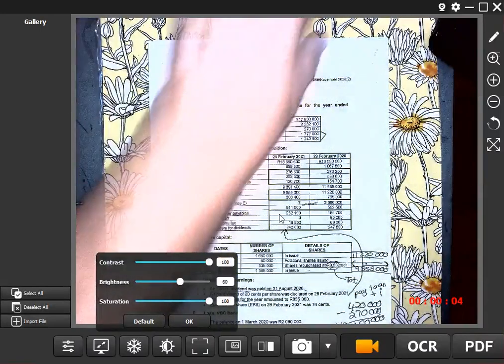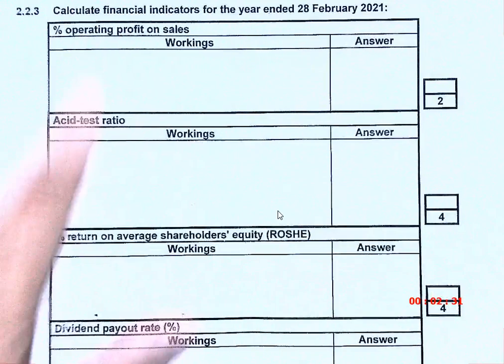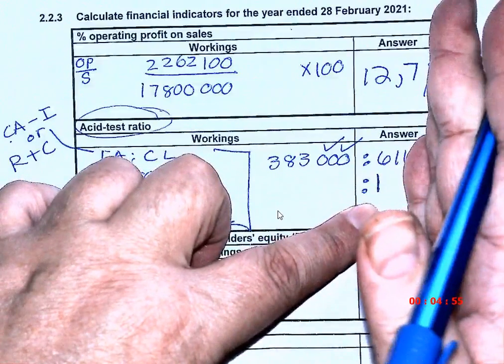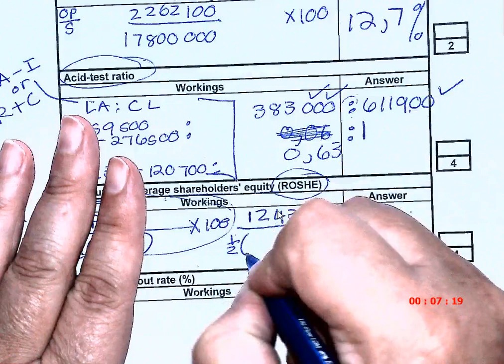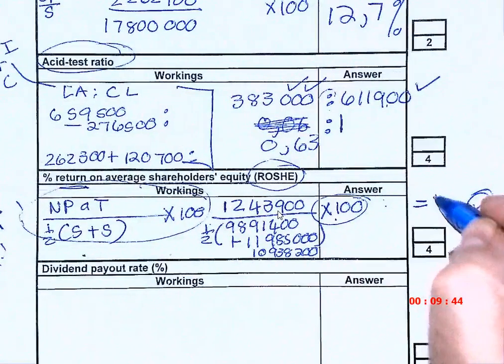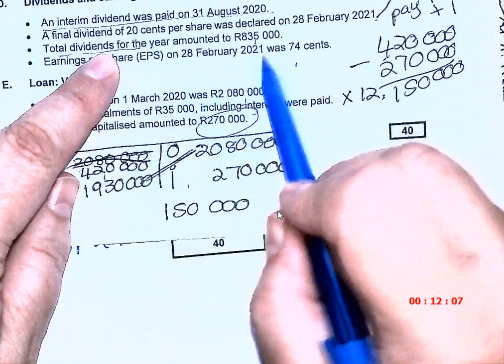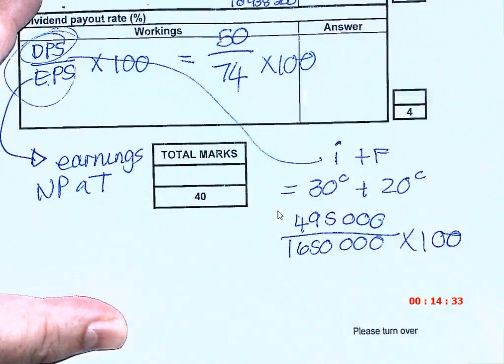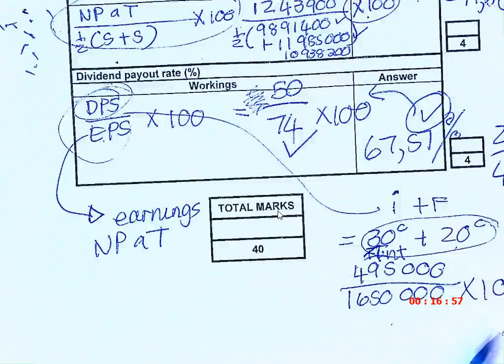Nov 20202 2 2 2 till end